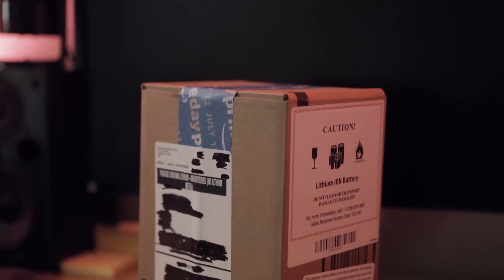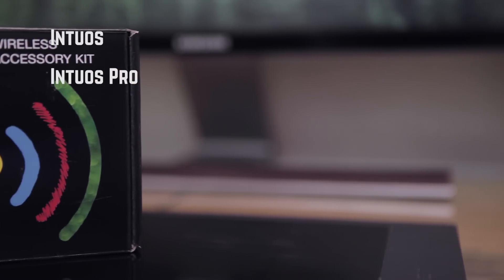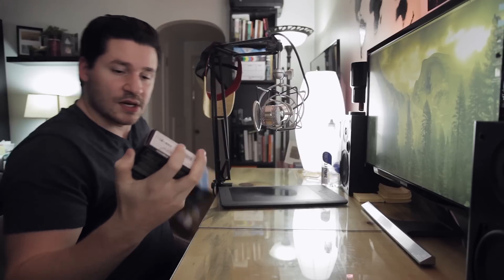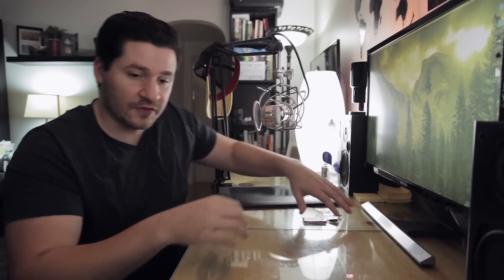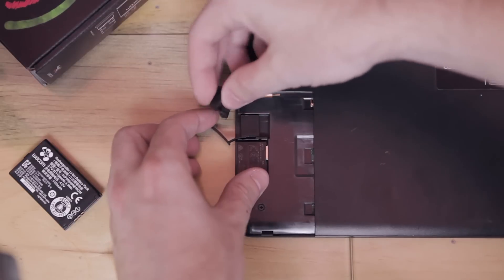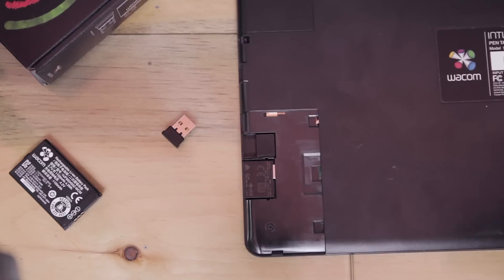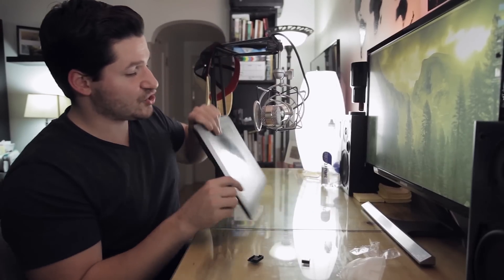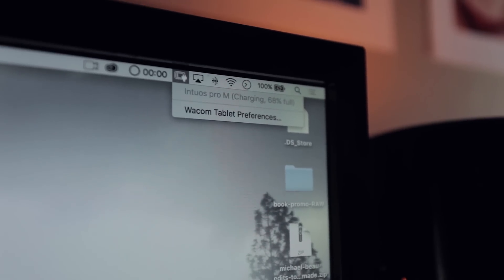how to make your wacom tablet wireless!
Did you know you can convert your Wacom tablet to a wireless tablet? Wacom has a kit that you can purchase which will convert almost any Wacom tablet to a wireless Wacom tablet with a chargeable battery inside. Check out this video and watch me unbox and set this thing up.

This is the Wifi kit I used in this video